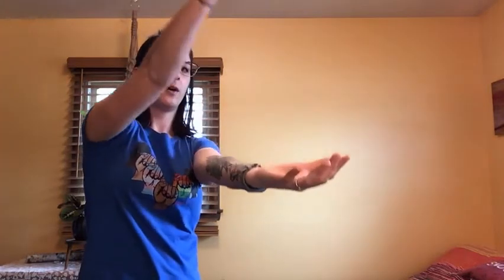Breathing Movements with Ms. K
Practice breathing movements with Ms. Kutschke. Ms. K will show you each movement twice, and then you can practice. What other breathing movements can you think of?

Adapted from an exercise in the Mindful Education Workbook by Daniel Rechtschaffen.